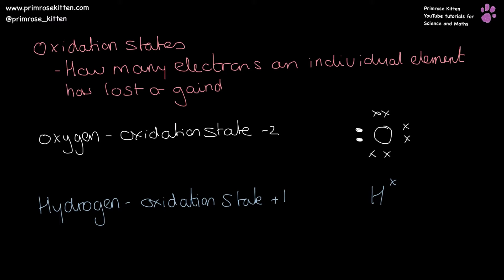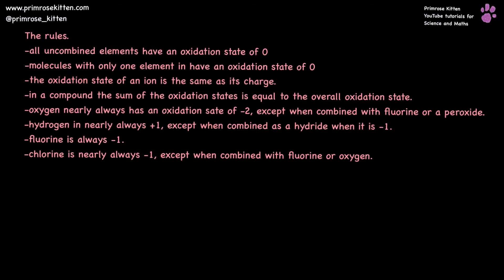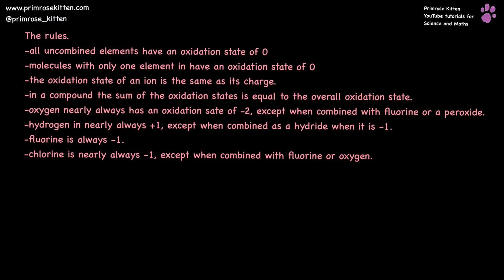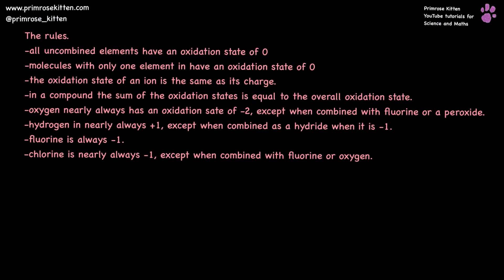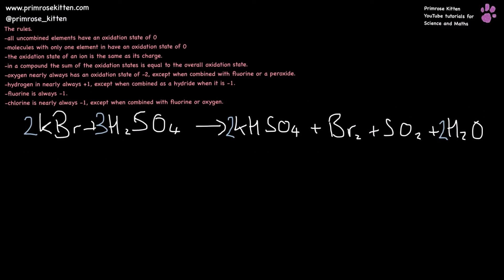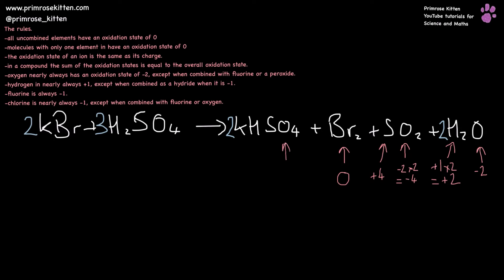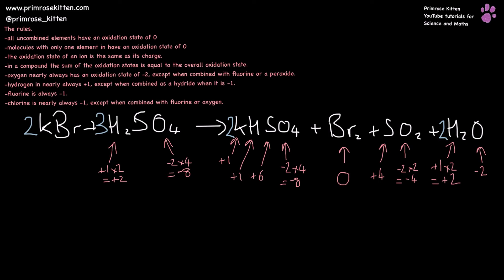The Rules - Oxidation States - Revision for A-Level Chemistry